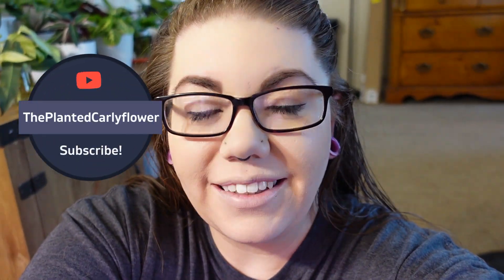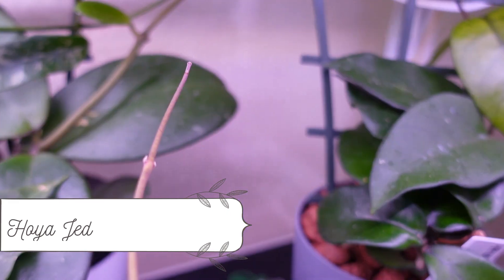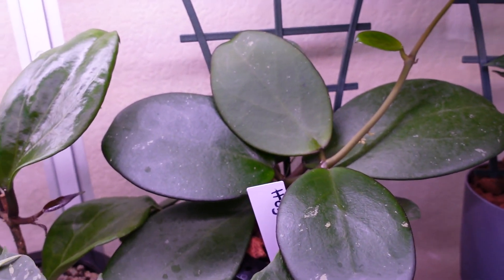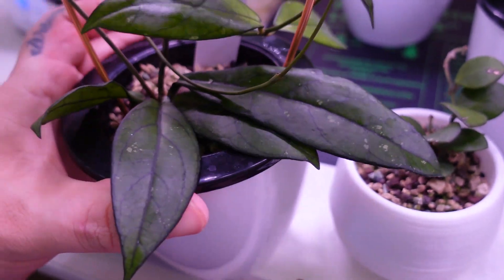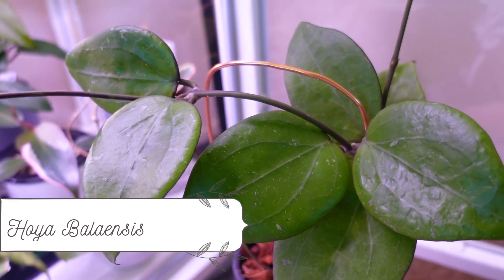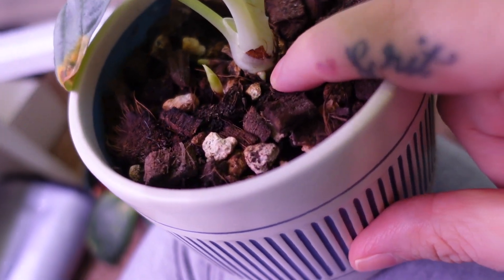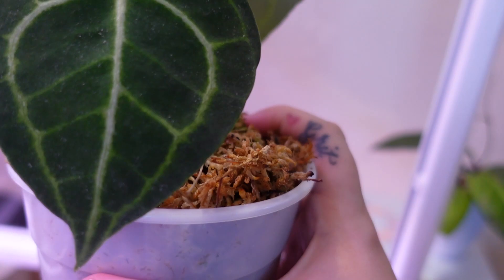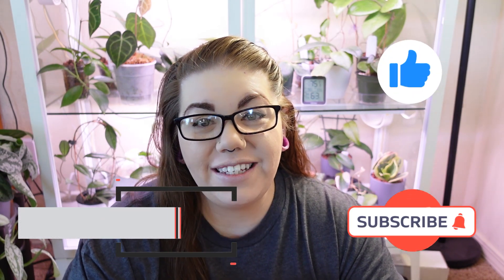Bedroom Milsbo Tour! Rare Hoyas!!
Thank you so much for joining me for another fun plant video!! If you have any recommendations, constructive criticism, or general comments I would love to chat with you!! Please either like or dislike this video so I can better respond to what videos you love to watch and what content you enjoy from me! 🔔🔔